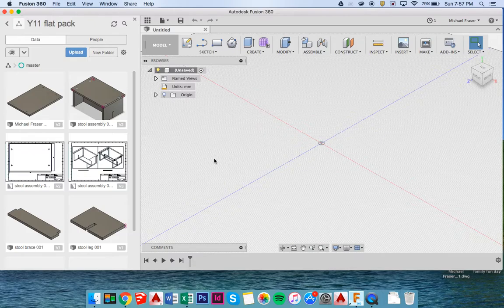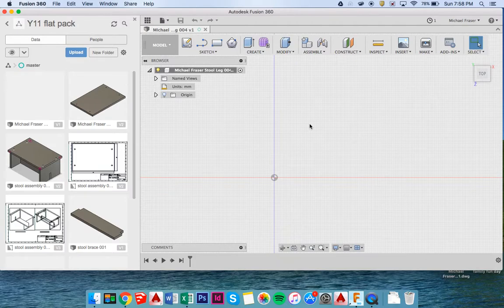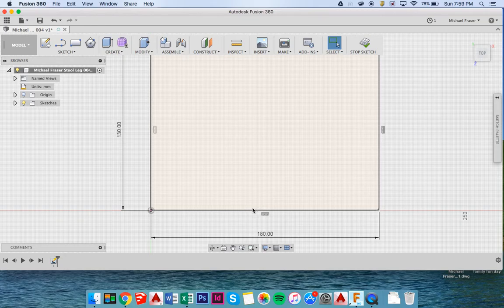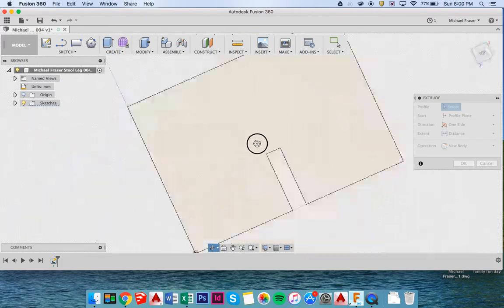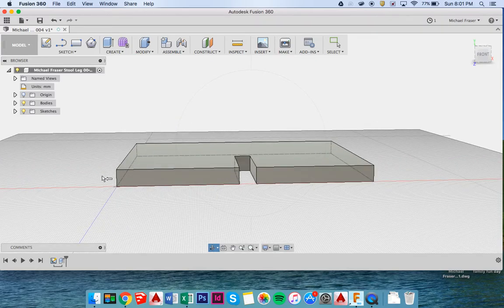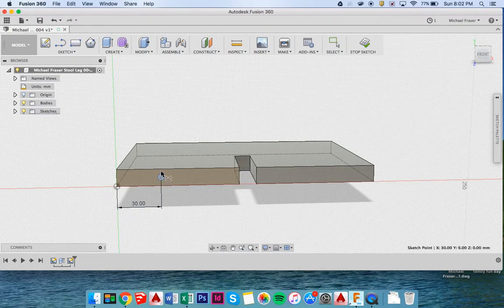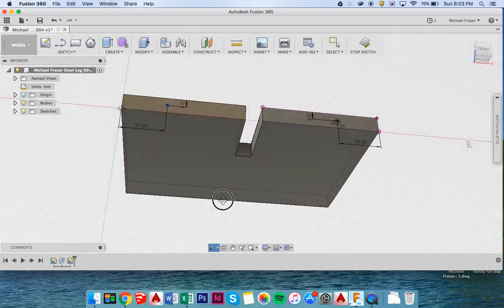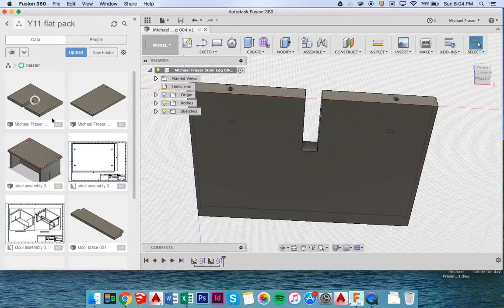02 Stool Leg Tutorial MFR